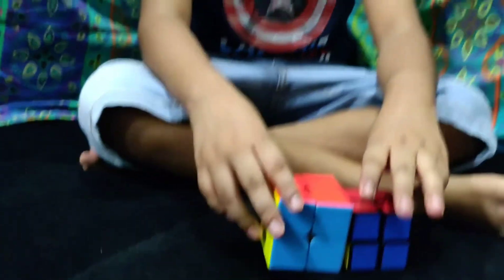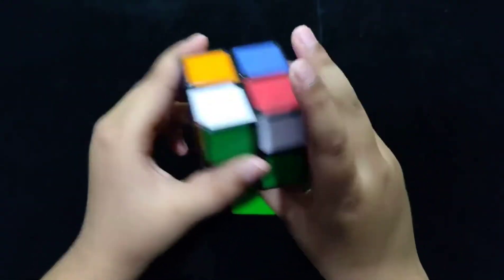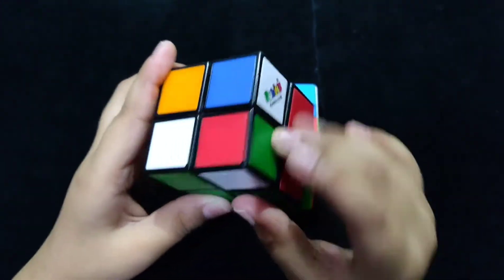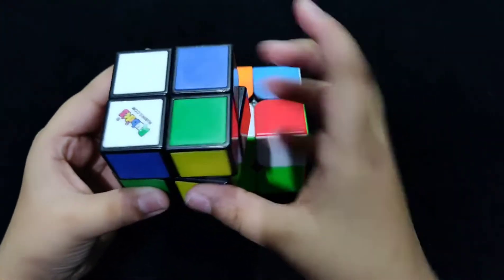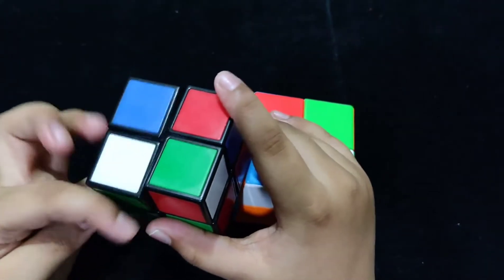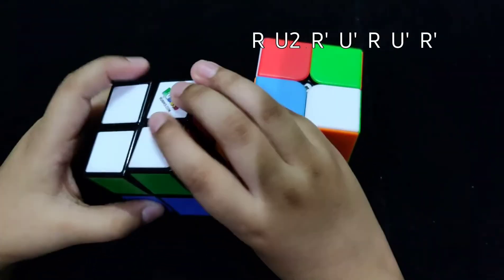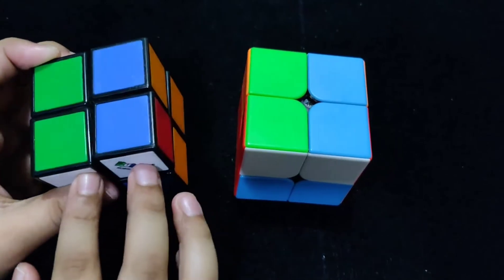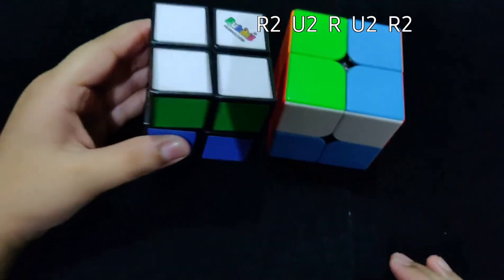Eight Year Old Explains You How to Solve 2×2 Cube Series - OLL Cases (Sune, Anti-sune and H Cases)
I have made a 2x2 cube series for you to understand basic moves, solving 2x2 cube and learning different OLL (Orientation of the Last Layer) variations (Algorithms) on this cube.

Ortega (Advanced) Method - The Ortega Method has 12 algorithms and 3 steps:
• Make 1 face (not necessarily a solved layer) of any color
• PBL (5 algorithms) solves the rest of the cube - These videos will soon be uploaded on my channel.